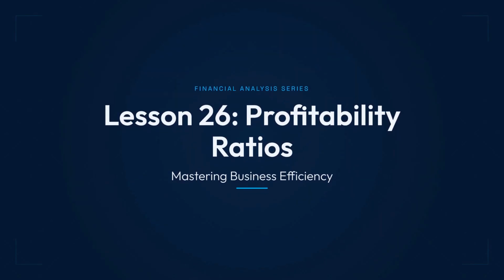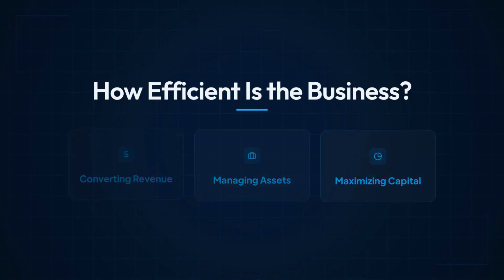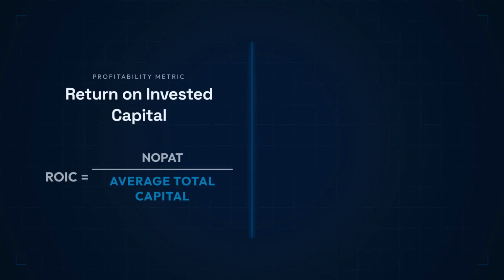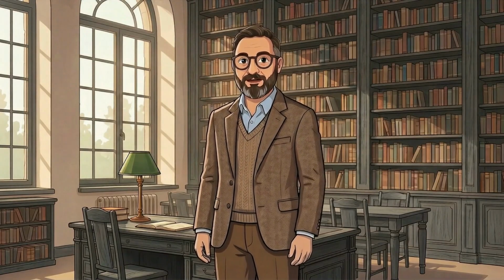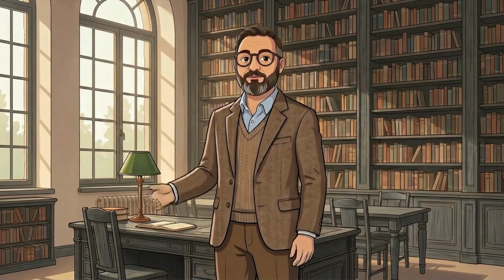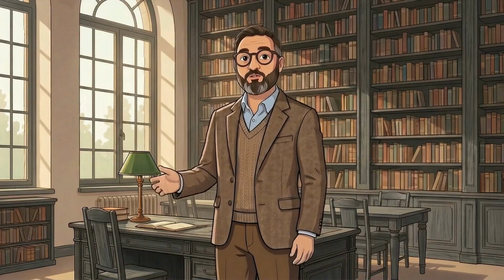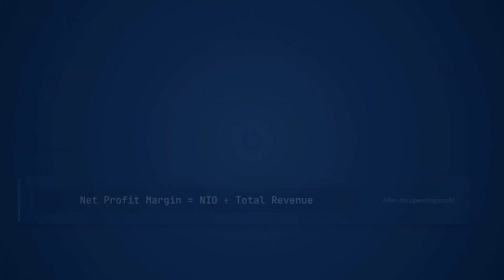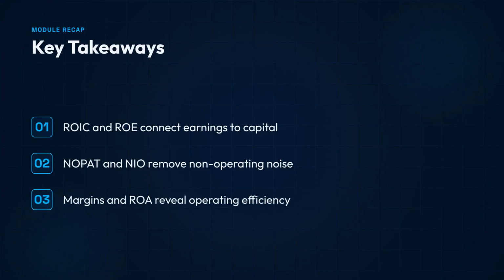What Are Profitability Ratios? ROIC, ROE, Margins & ROA | For Beginners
How can investors tell whether a company is actually good at turning its resources into profits?

In Lesson 26, Professor Matt from Fundamental Investing Institute explains profitability ratios and how investors can use them to evaluate management performance, business efficiency, and a company’s ability to create value.

Follow Along With the Companion Guide — $4.99

Get the Financial Accounting companion guide to follow along with the free YouTube course and keep the material handy for future reference.

You’ll learn:

What profitability ratios reveal about a business
Why Return on Invested Capital (ROIC) and Return on Equity (ROE) matter
How comparing returns with the cost of capital can help identify value creation
How profit margins reveal what happens to each dollar of sales
What Return on Assets (ROA) tells investors about asset efficiency
Why adjusting for nonrecurring and nonoperating items can provide a clearer picture of sustainable performance

Profitability isn’t just about whether a company earns money. Investors also need to understand how efficiently the business generates those profits from the revenue, assets, and capital it has available.

That’s where profitability ratios become especially useful.

ROIC and ROE can provide insight into value creation, while margins and ROA help investors dig deeper into how efficiently the underlying business is performing.

This lesson is part of our financial ratio analysis section, where we explore how investors can use financial statement information to better understand a company's efficiency, profitability, financial stability, and valuation.

Continue learning with Fundamental Investing Foundations and our other investing courses at:

FiiLearn.com

Go to Courses to explore the full course library.

🎓 LEARN MORE FROM FUNDAMENTAL INVESTING INSTITUTE

Visit FiiLearn.com for investing courses, financial education, and resources designed to help you better understand businesses and long-term investing.

ABOUT FUNDAMENTAL INVESTING INSTITUTE

Fundamental Investing Institute provides practical investing and business education focused on understanding companies, financial statements, valuation, and long-term fundamental investing.

Our goal is to help investors move beyond stock prices and learn how to evaluate the businesses behind the stocks.